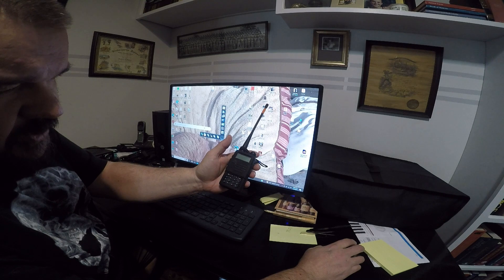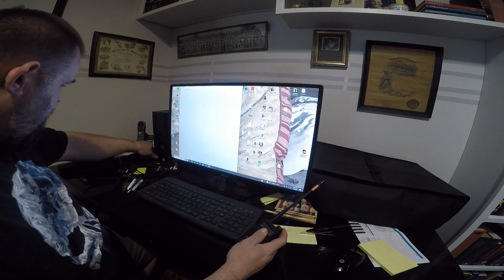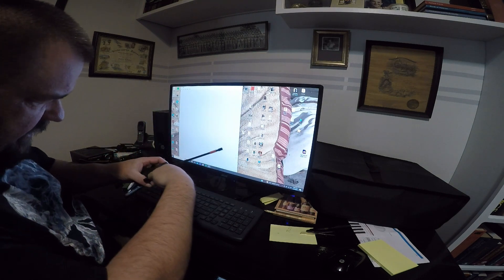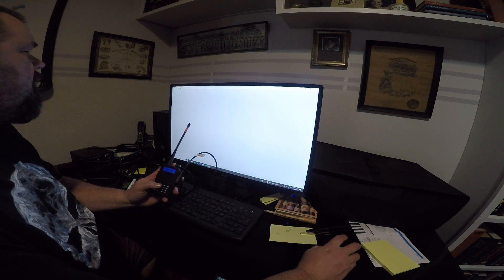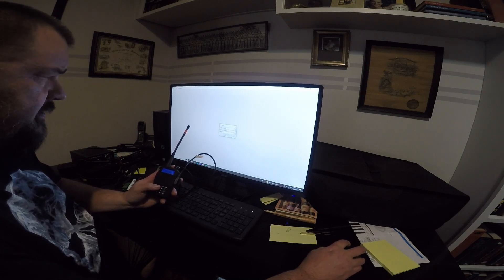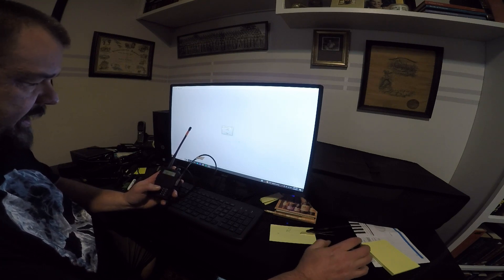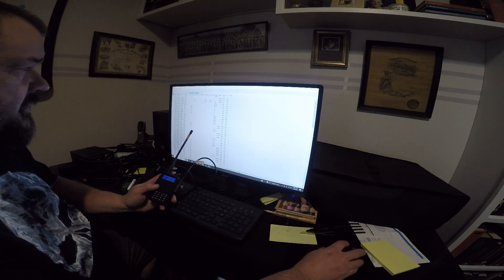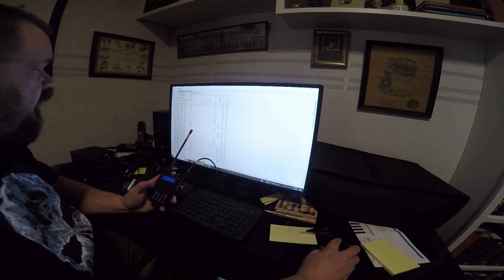Baofeng UV5R quick programming change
I was using my Baofeng UV-5R as a scanner and it kept getting stuck on the UHF U.S. amateur simplex calling frequency (446.000 MHz) with no traffic, only static. So I made a quick programming change to skip the channel.
I used Chirp software (free and open source, donate to them if you can!) and removed it from the scan list.